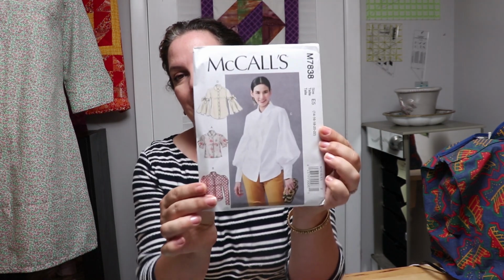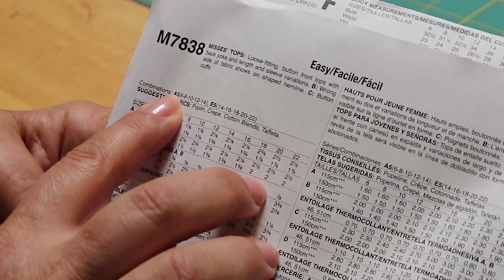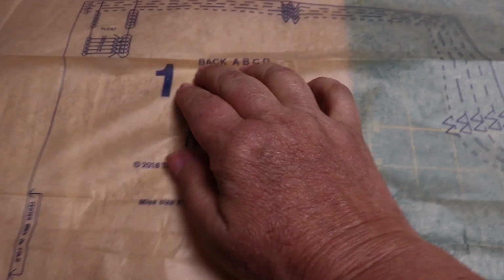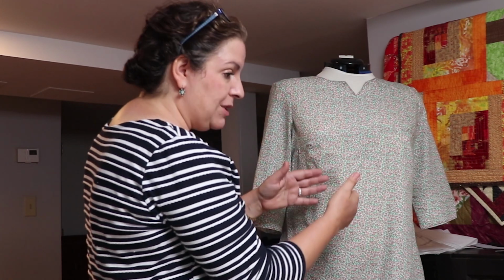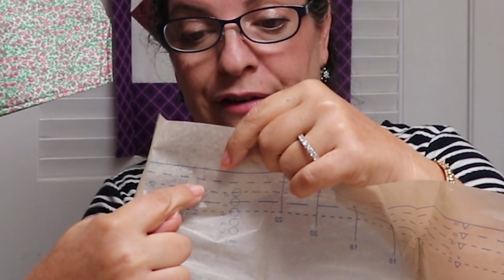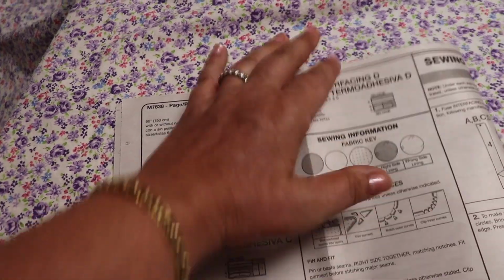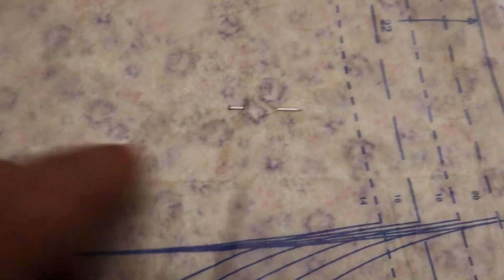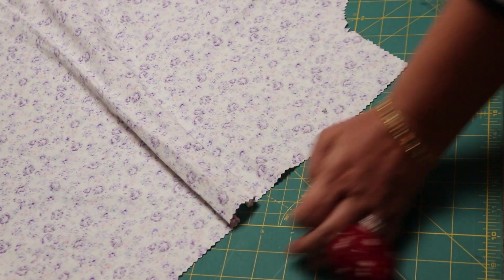Learn to Sew with Me - A step by Step Guide - Part 1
If you want to learn to sew but are too afraid to start - fear not! I am not a seamstress, I am learning to sew myself and am documenting my journey, showing you step by step how to make a shirt. I hope you enjoy this series.
Here is the pattern for the next sew along:

Sewing for beginners Magazine:

Reader's Digest Complete Guide to Sewing: